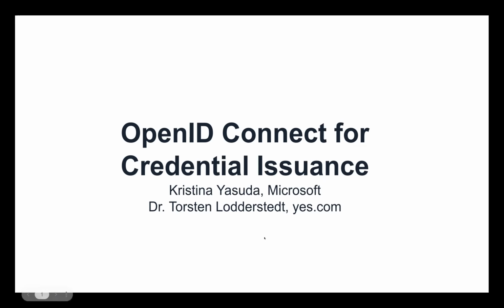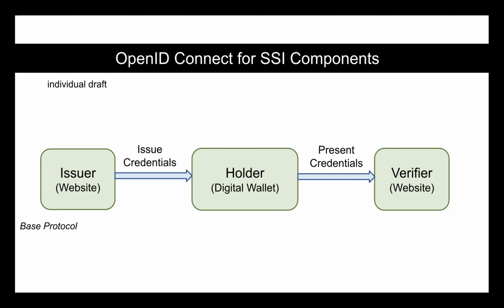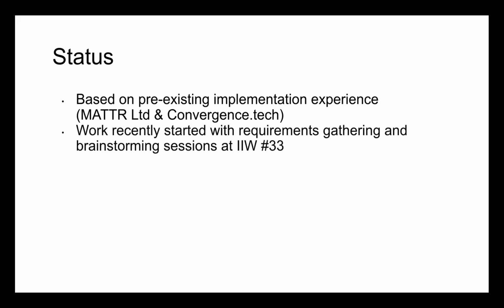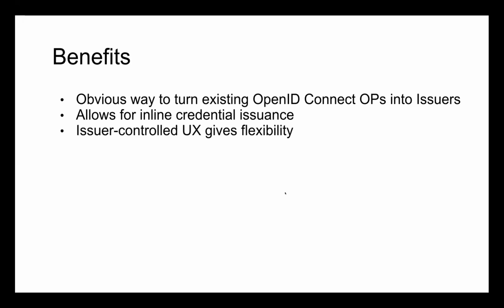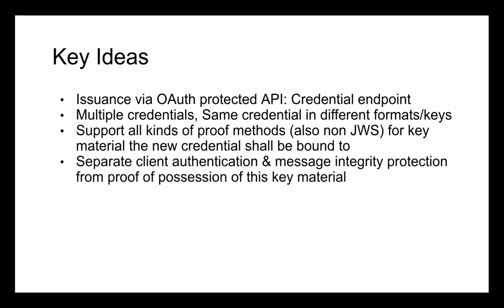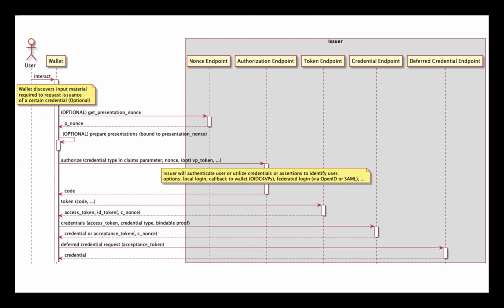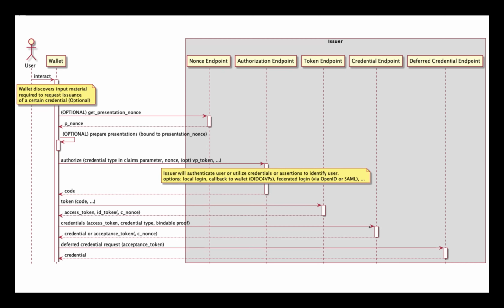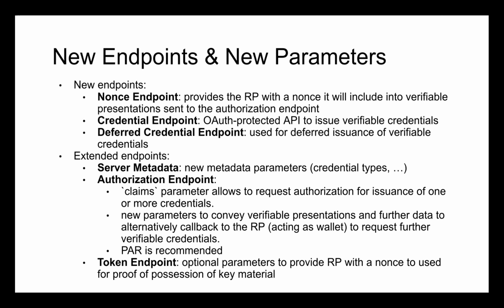Using OpenID Connect for SSI Credential Issuance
Presented by Torsten Lodderstedt and Kristina Yasuda at the OAuth Security Workshop 2021

The session will introduce current work conducted by OpenID Foundation in liaison with Decentralized Identity Foundation to utilize OpenID Connect for building SSI application. The focus will be especially on presenting and discussing a new proposal for a OpenID Connect profile that allows OPs to issue Verifiable Credentials to Holders / Wallets.